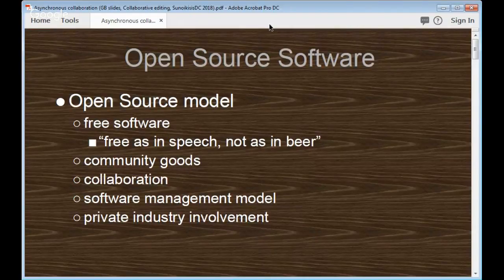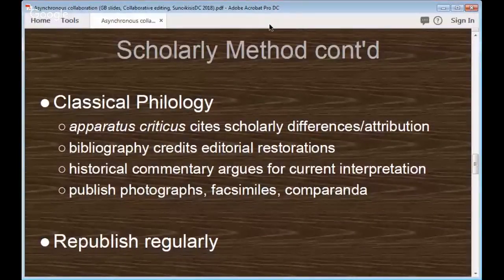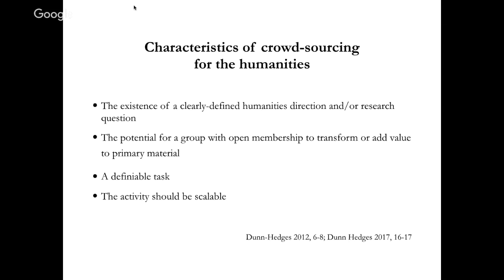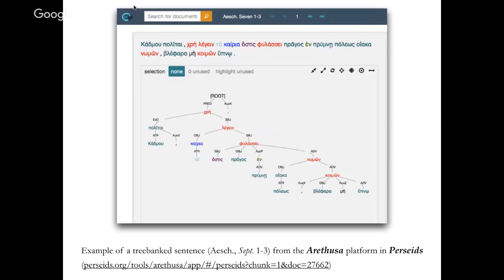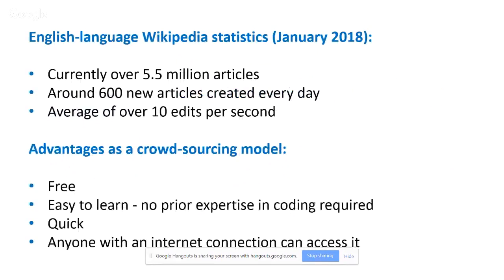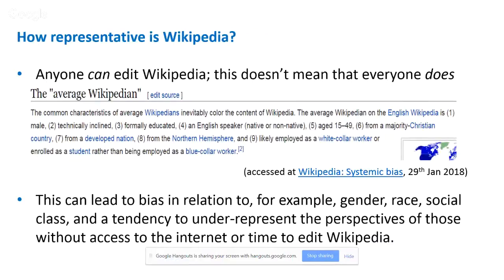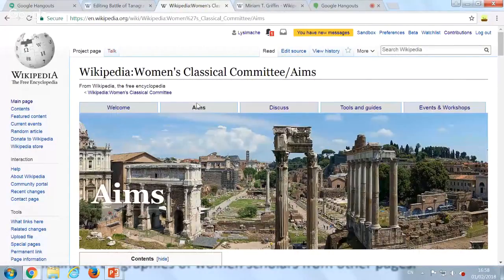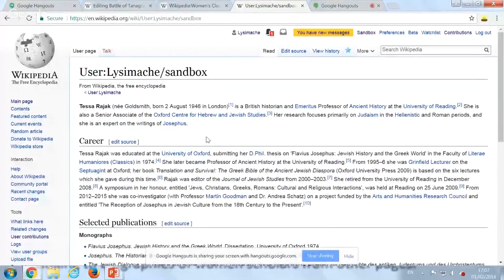SunoikisisDC spring 2018: session 2, Collaborative editing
Convenors: Gabriel Bodard, Emma Bridges, Lucia Vannini (Institute of Classical Studies, London)

In ths session we shall discuss collaborative editing in the production of digital classical texts, under three main headings: (1) issues around synchronous and asynchronous collaboration, credit and attribution, and licensing of editions for transformative use; (2) crowd-sourcing, "community-sourcing," and the pedagogical value of student work in academic resource creation; (3) academic issues around editing Wikipedia, the community and the audience, efforts to improve representation in the world of the Wiki.